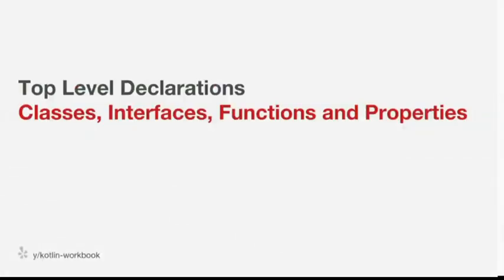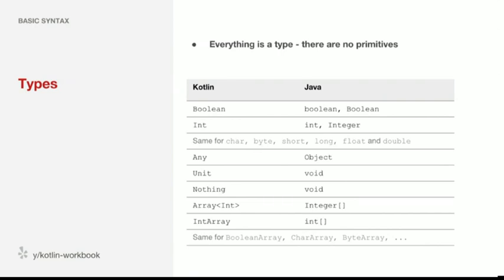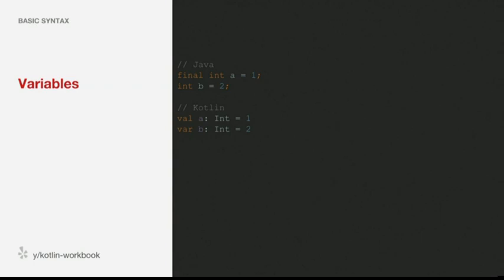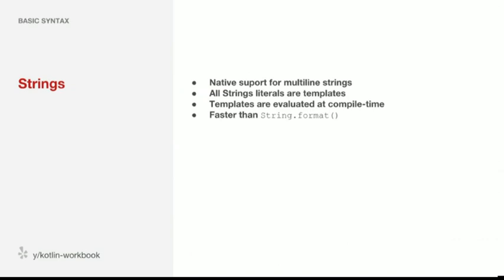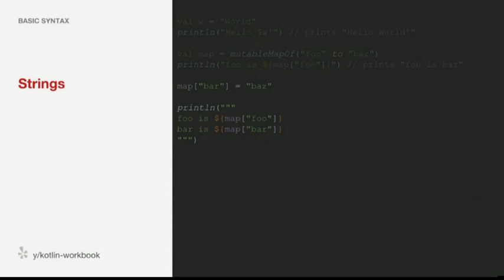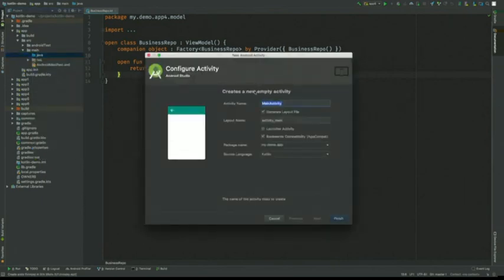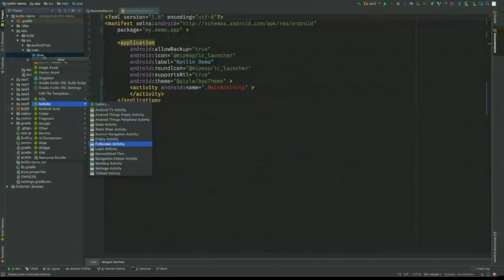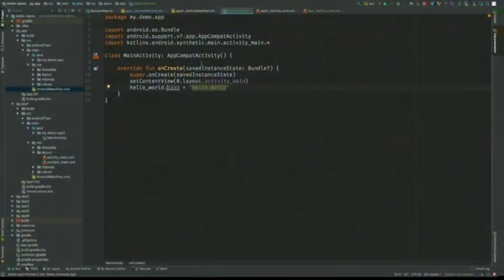Kotlin For Android - Basics (part 1 of 7)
This presentation is part of a workshop series.
In this section you will learn how to create classes, interfaces, and functions. At the end you should be able to write a very simple Kotiln class.